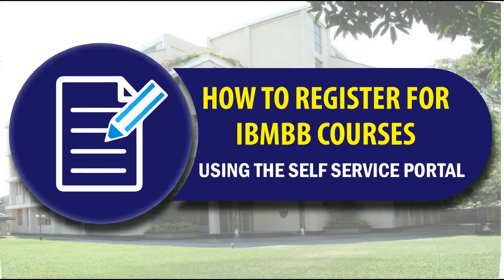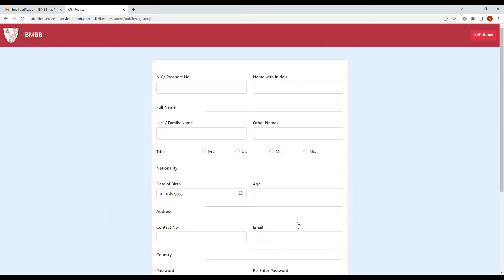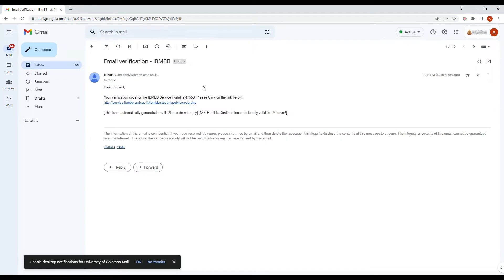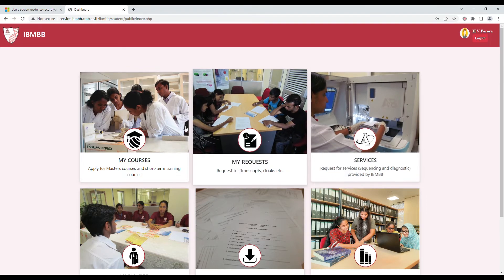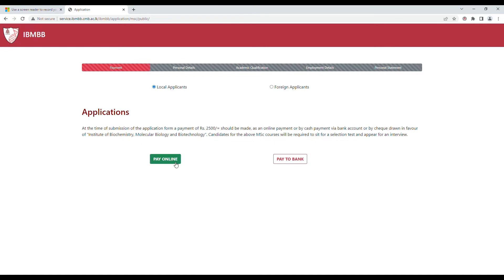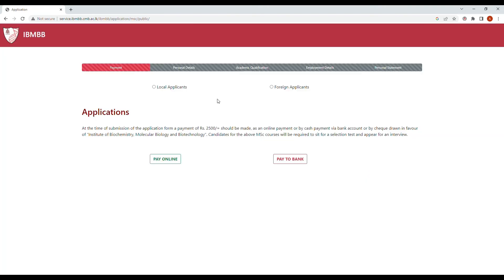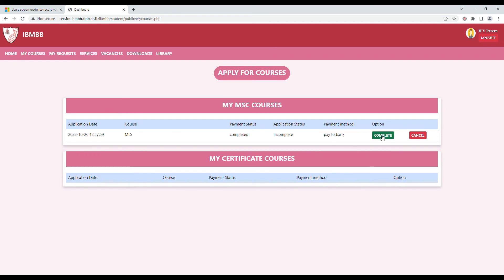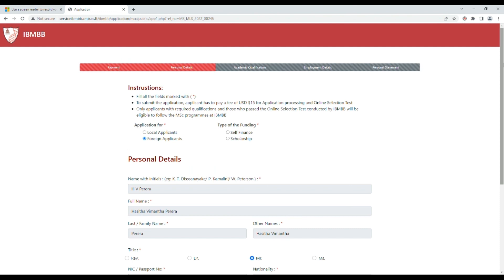How to register for IBMBB courses using the Self Service Portal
Video demonstration about how to register for IBMBB courses using the Self Service Portal (SSP)

The Institute of Biochemistry, Molecular Biology and Biotechnology (IBMBB) is a postgraduate training institute of the University of Colombo. The main thrust areas of activities are MSc, MPhil and PhD programmes. The main objective of these courses is to provide focused training in current areas of molecular life sciences relevant to the development of Sri Lanka and also to encourage young graduates to proceed for further advanced studies leading to PhD.